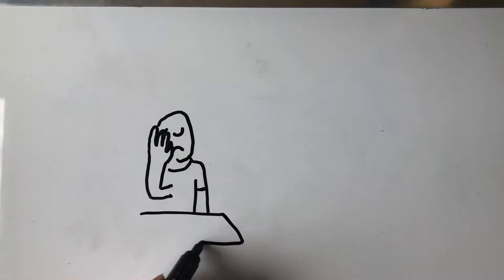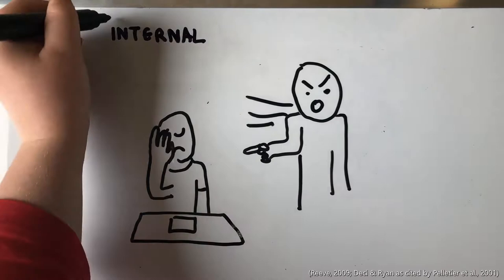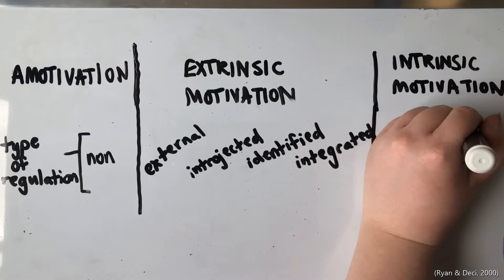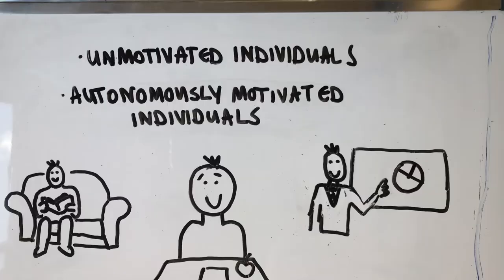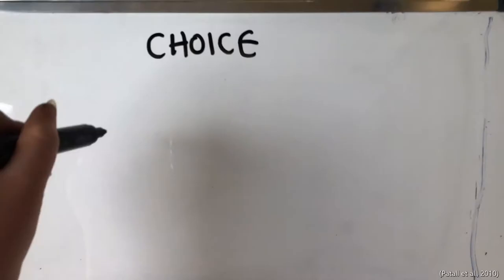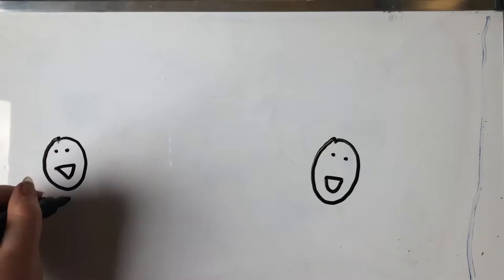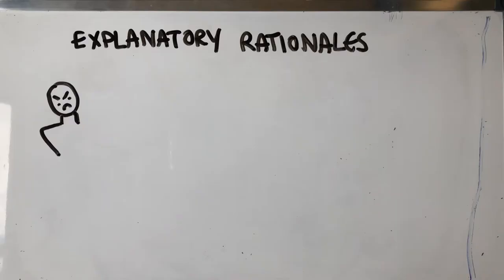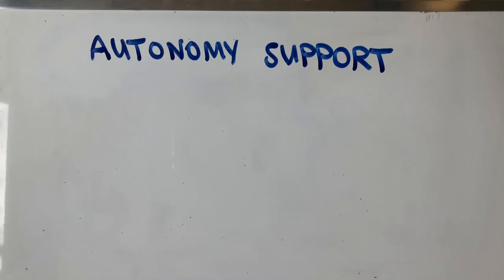What role does autonomy support play in motivation and how can it be fostered?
Autonomy support and motivation: What role does autonomy support play in motivation and how can it be fostered?

This short video outlines the psychological theory behind autonomy support, how this impacts motivation and how you can be more autonomy supportive.

Check out this extended book chapter on autonomy support and motivation

References
Alley, K. M. (2019). Fostering middle school students’ autonomy to support motivation and engagement. Middle School Journal, 50(3), 5-14.

Amoura, C., Berjot, S., Gillet, N., Caruana, S., Cohen, J., & Finez, L. (2015). Autonomy-supportive and controlling styles of teaching: Opposite or distinct teaching styles? Swiss Journal of Psychology, 74(3), 141-158.

Black, A. E., Deci, E. L. (2000). The effects of instructors’ autonomy support and students’ autonomous motivation on learning organic chemistry: A self-determination theory perspective. Science Education, 84(6), 740-756.

Delrue, J., Soenens, B., Morbée, S., Vansteenkiste, M., & Haerens, L. (2019). Do athletes’ responses to coach autonomy support and control depend on the situation and athletes’ personal motivation? Psychology of Sport and Exercise, 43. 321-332.

Patall, E. A., Cooper, H., W, S. R., & Graesser, A. C. (2010). The effectiveness and relative importance of choice in the classroom. Journal of Educational Psychology, 102(4), 896-175.

Pelletier, L. G., Fortier, M. S., Vallerand, R. J., & Brière, N. M. (2001). Associations among perceived autonomy support, forms of self-regulation, and persistence: A prospective study. Motivation and Emotion, 25(4), 279-306.

Reeve, J. (2009). Why teachers adopt a controlling motivating style toward students and how they can become more autonomy supportive. Educational Psychologist, 44(3), 159-175.

Reeve, J., Jang, H., & Harris, K. R. (2006). What teachers say and do to support students' autonomy during a learning activity. Journal of Educational Psychology, 98(1), 209-218.

Ryan, R. M., & Deci, E. L. (2000). Intrinsic and extrinsic motivations: Classic definitions and new directions. Contemporary Educational Psychology, 25(1), 54-67.

Soos, I., Dizmatsek, I., Lingm J., Ojelabi, A., Simonek, J., Boros-Balint, I., Szabo, P., Szabo, A., & Hamar, P. (2019). Perceived autonomy support and motivation in young people: A comparative investigation of physical education and leisure-time in four countries. Europe’s Journal of Psychology, 15(3), 509-530.